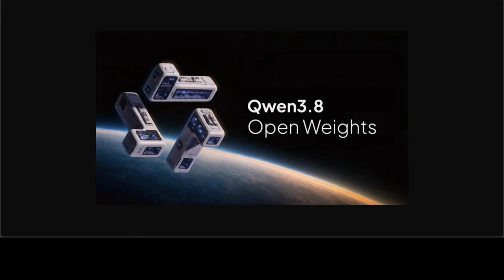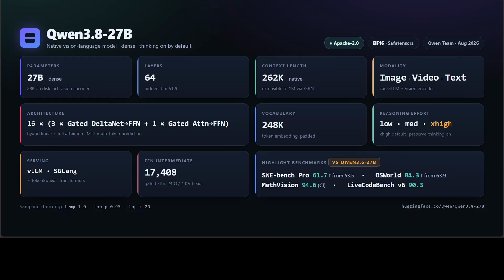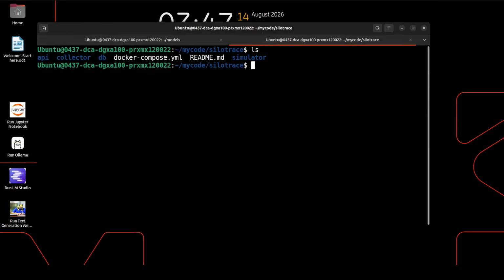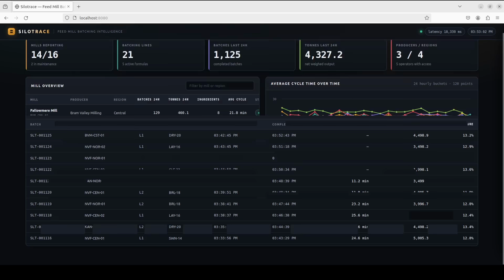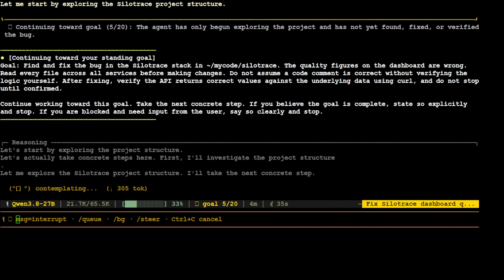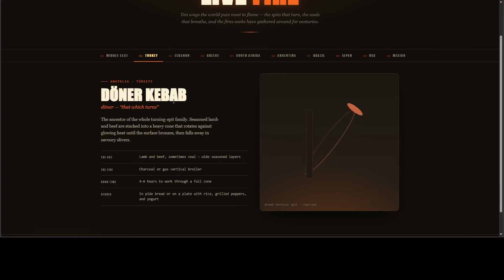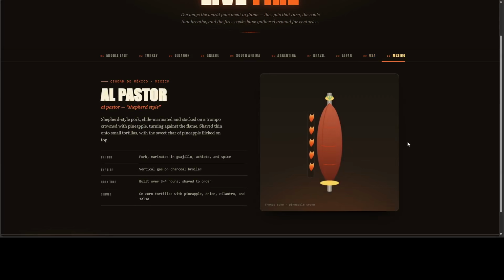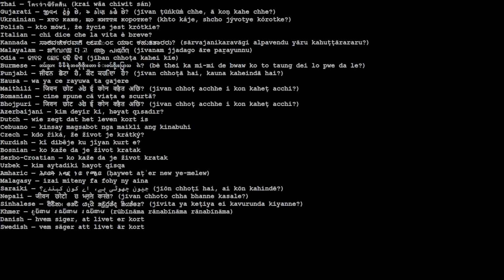Qwen3.8-27B Locally: Does It Live Up to the Hype?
This video installs and tests Qwen3.8-27B locally thoroughly.